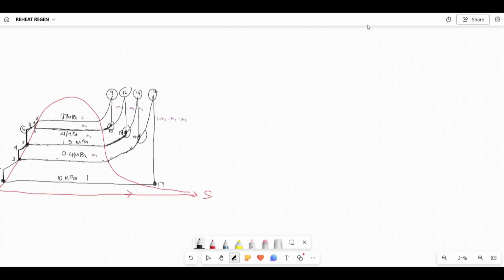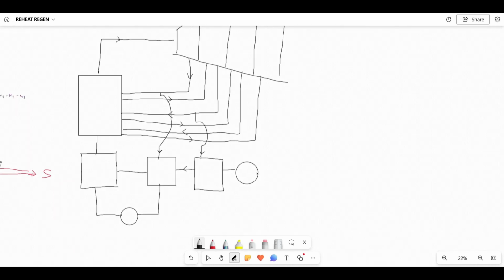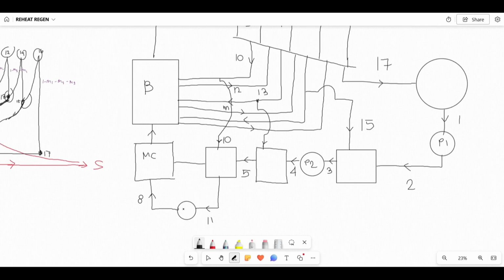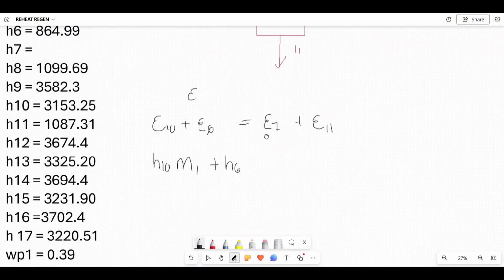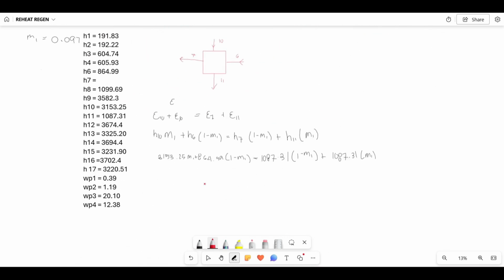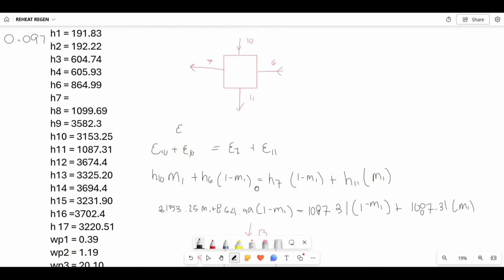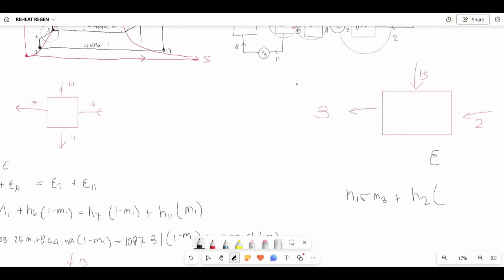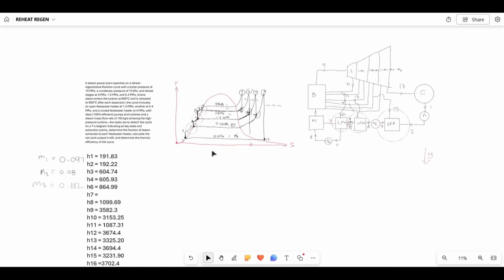(2/4) Mass Balance and Energy Balance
This part is to find the masses that bled through out the cycle. It is needed so that we can calculate how much work is done with the amount of mass that passed through the expansion turbines.